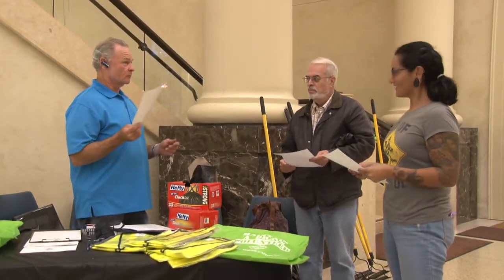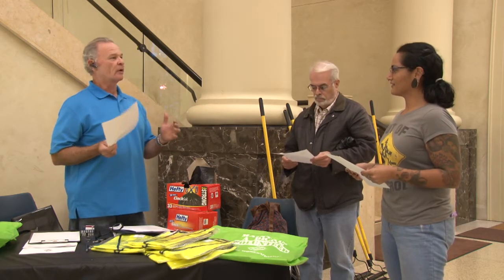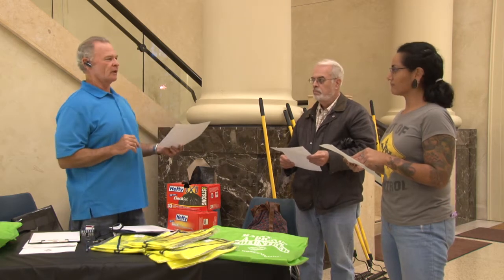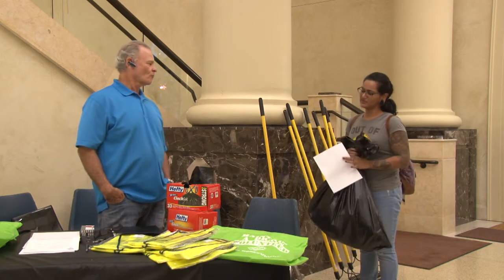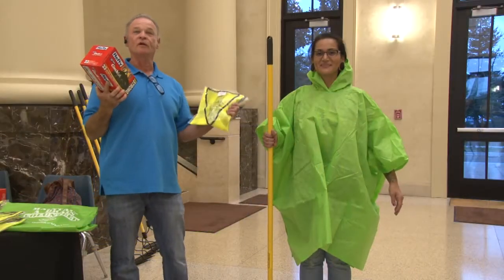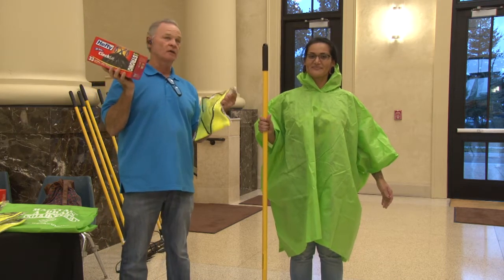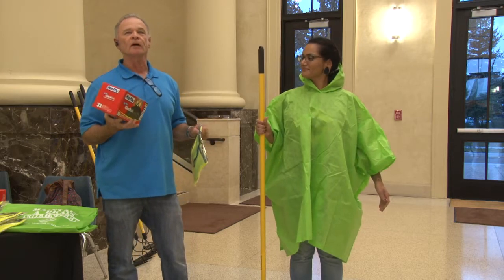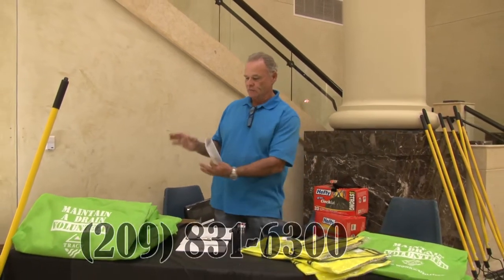City of Tracy: Maintain A Drain Campaign 2014